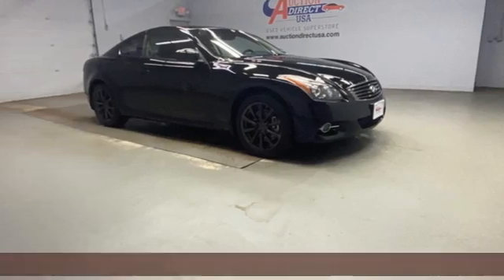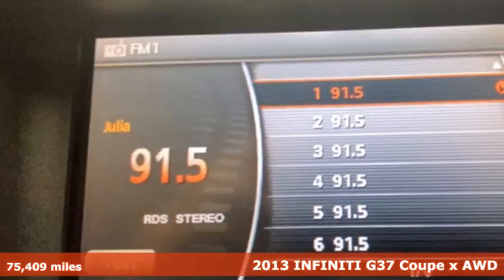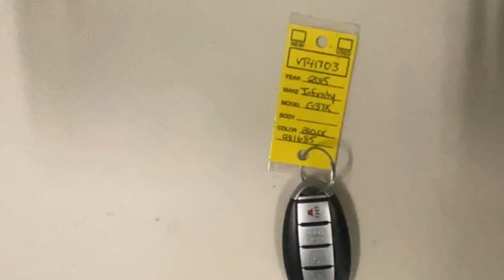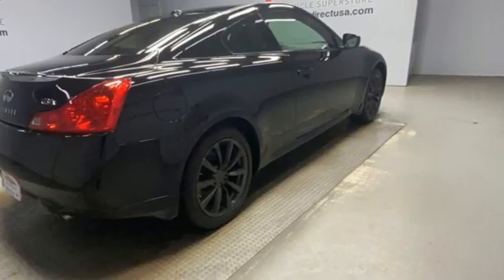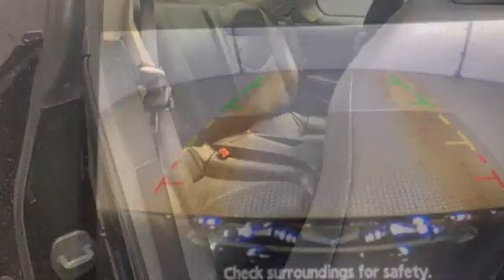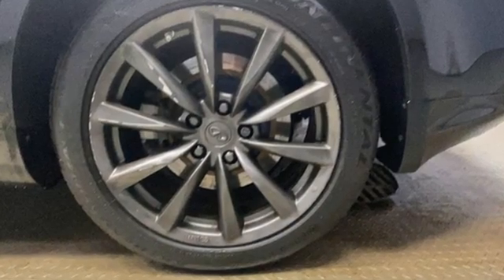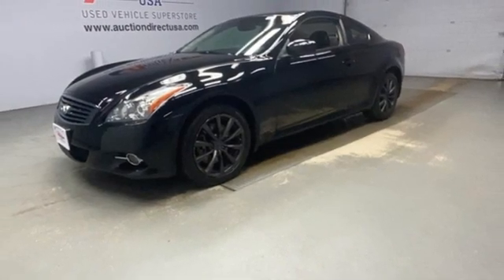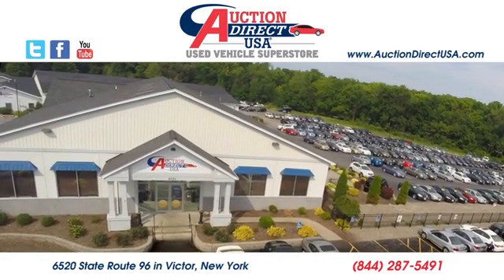2013 INFINITI G37 Rochester NY Victor, NY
Year: 2013
Make: INFINITI
Model: G37
Trim: X
Engine: 3.7L V6 DOHC 24V
Transmission: 7-Speed Automatic with Manual Shift
Color: Black
Interior: Graphite
Mileage: 75409
Stock #: VT41703
VIN: JN1CV6ELXDM981685

Address:
6520 State Route 96